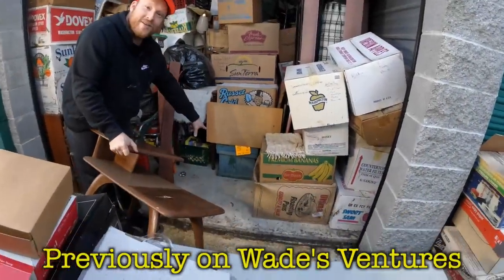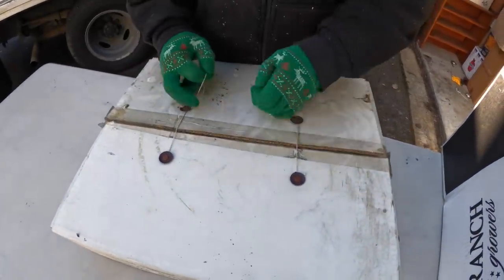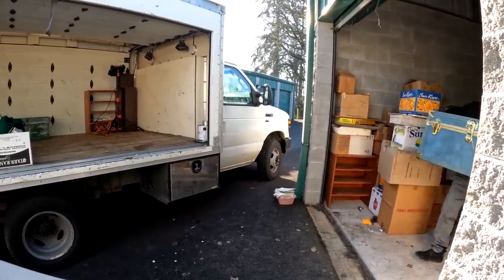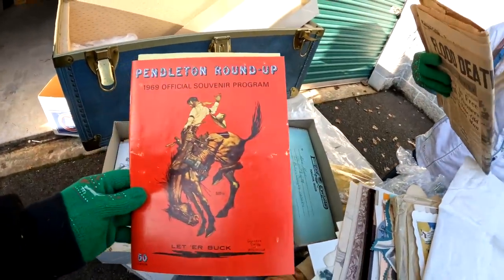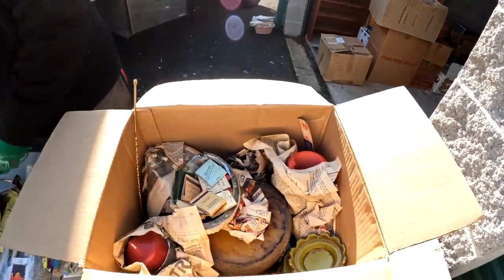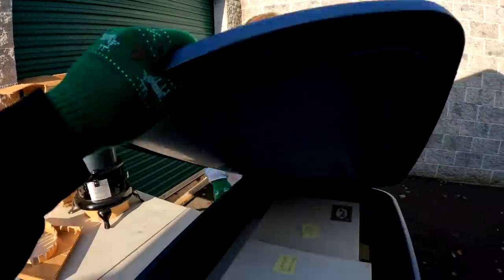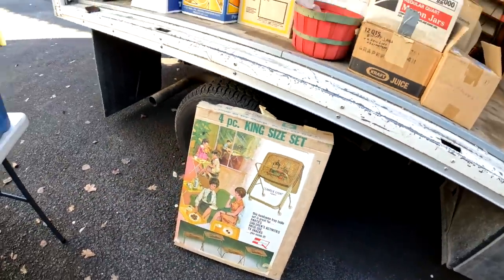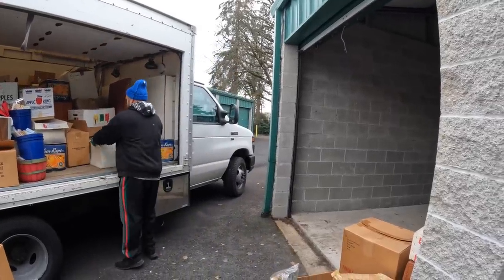Buying Abandoned Storage Lockers In A Recession!